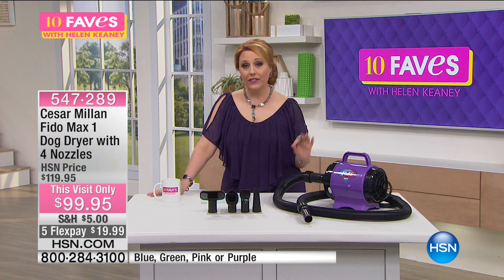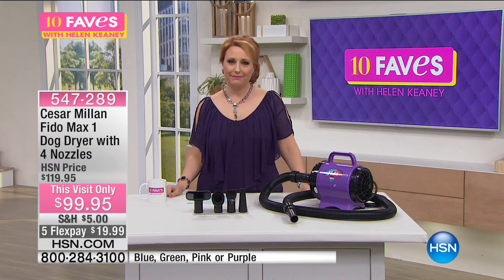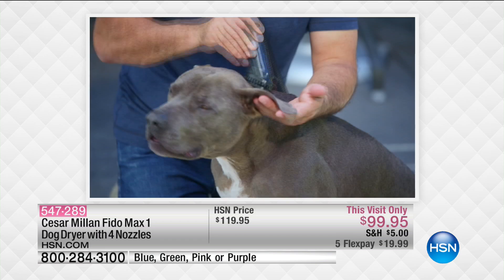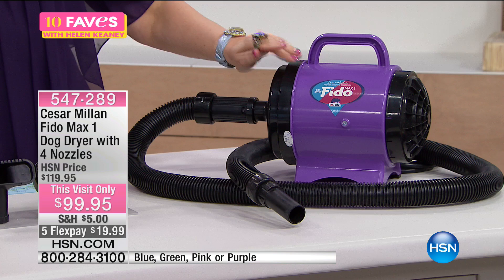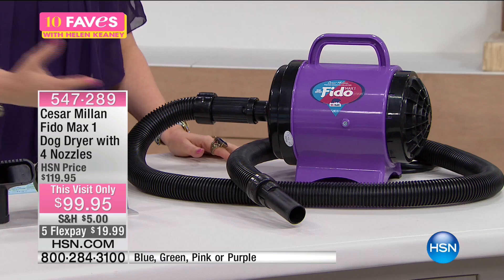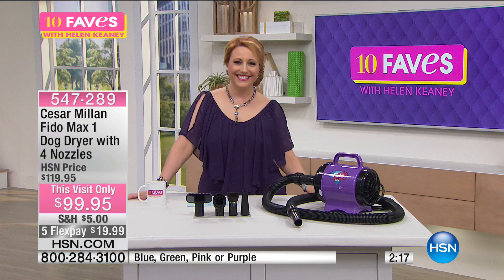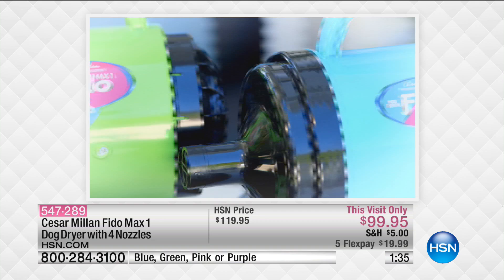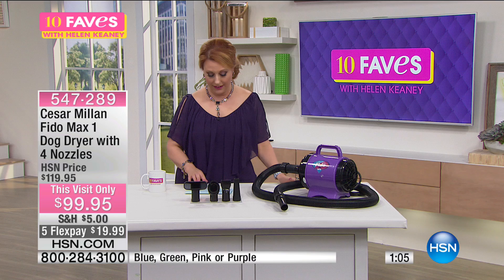Cesar Millan Fido Max 1 Dog Dryer with 4 Nozzles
Dogs love to roll in the dirt, so cleaning them can be a hassle. Fido Max 1  has you and your dog covered, protecting their sensitive skin while...